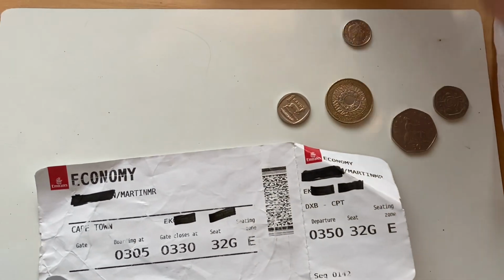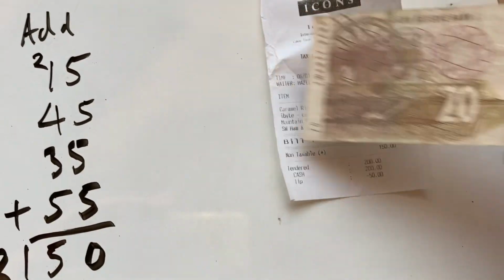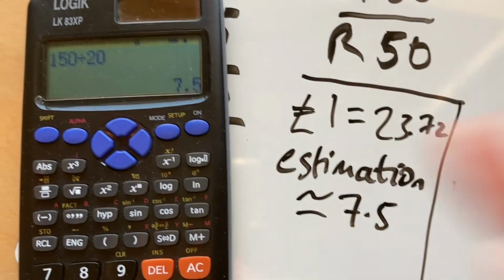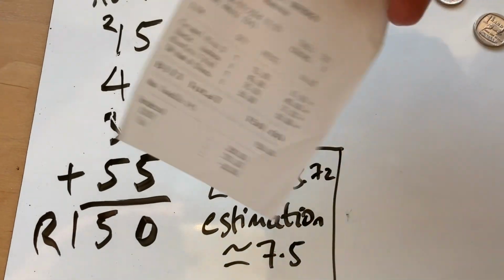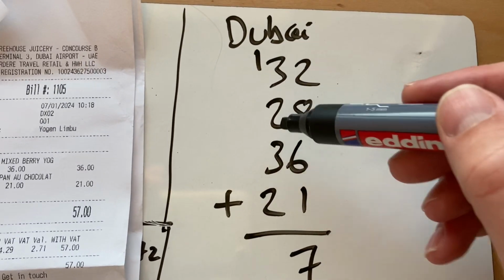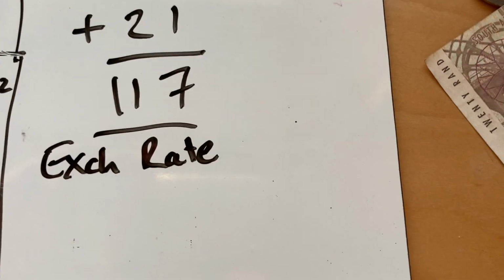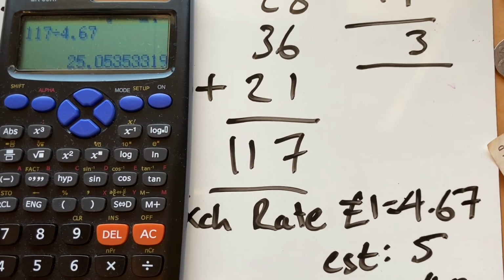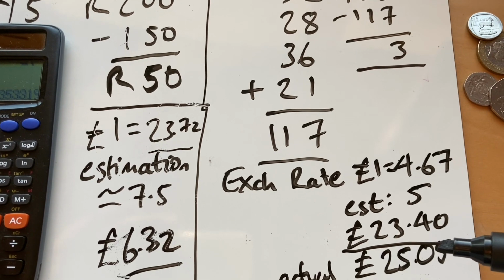MartinMaths on Tour! To Cape Town and Dubai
Maths when travelling abroad: adding up on receipts, getting correct change and using foreign currency exchange rates to convert money to pounds

Adding up a receipt in Cape Town South Africa
To see total is correct
And work out change

Using the latest exchange rate to work out amount in pounds
Both actual exchange rate and an estimate

Second example is the same but this time with UAE diram
Adding up The total
Checking change
And working out cost in pounds
Both estimation and daily exchange rate

Please look out for more videos on the MartinMaths on tour playlist

Do send in any maths from your travels on twitter or email!